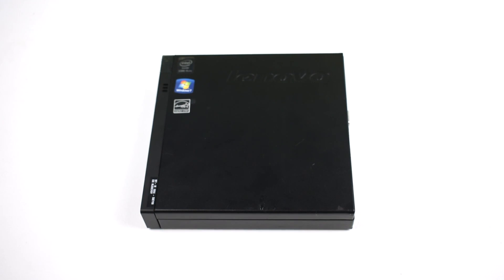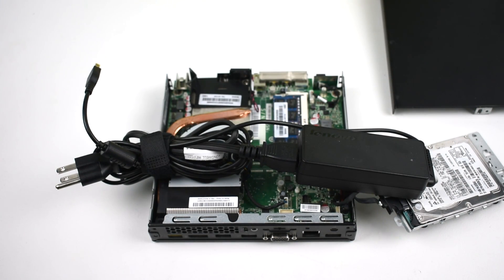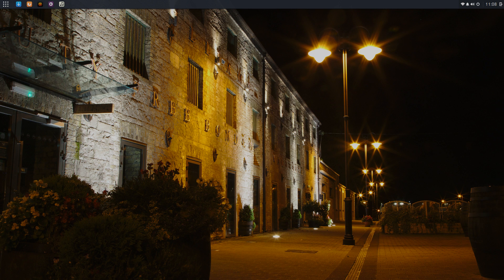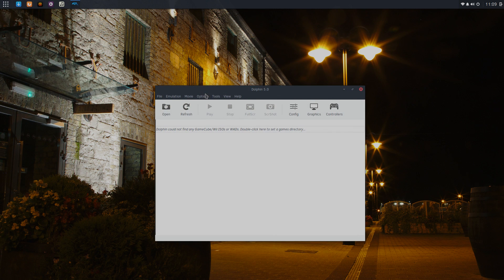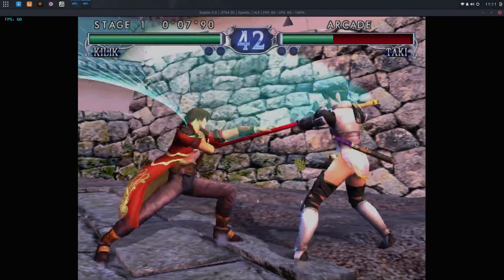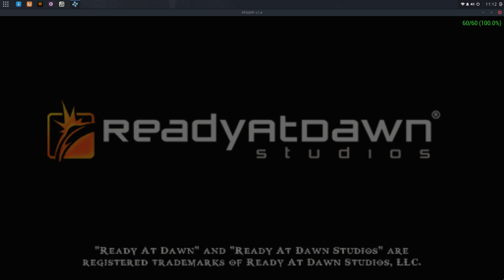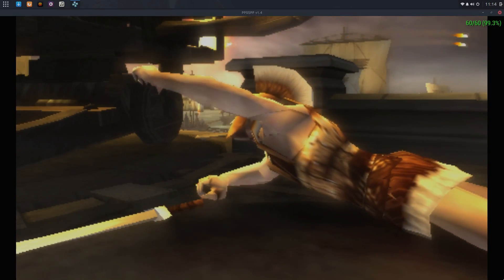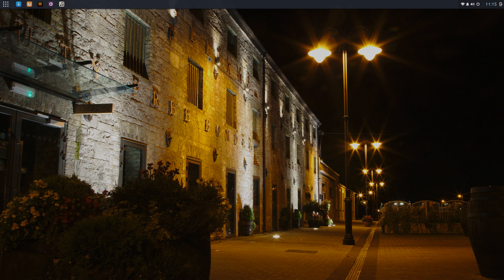Solus OS On Lenovo Mini i5 4570T Dolphin And PSP Emulation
▼▬▬▬▬▬▬ Get Solus Here▬▬▬▬▬▬ ▼